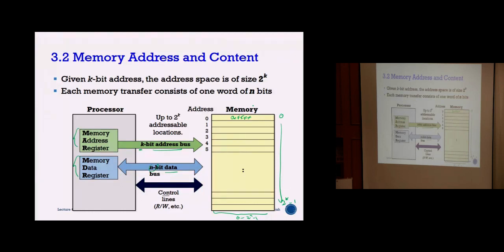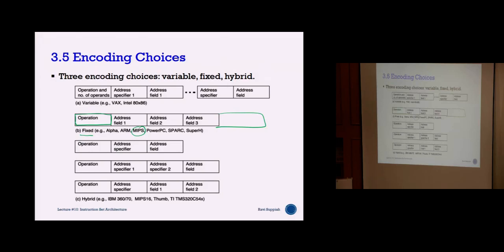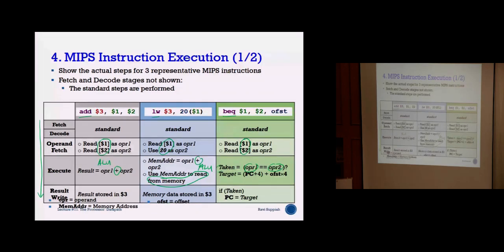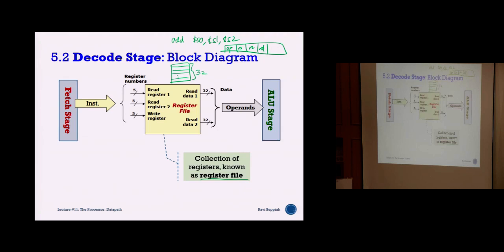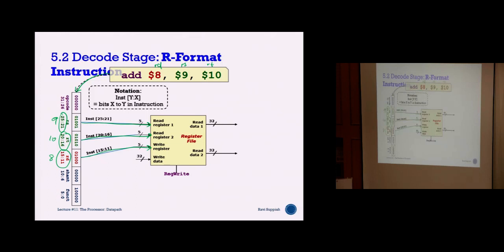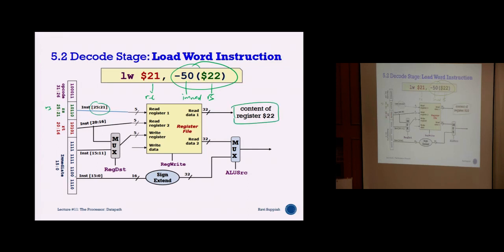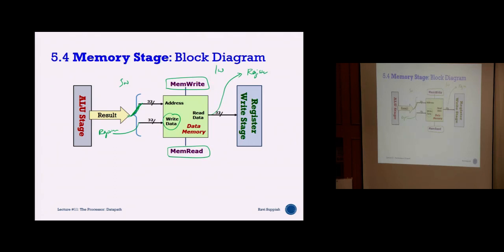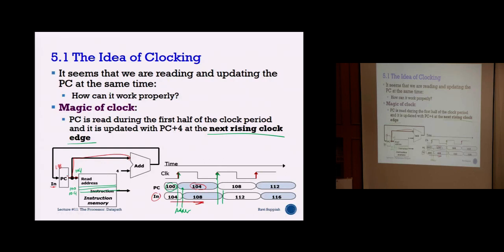CS2100 Lecture ISA Datapath: Computer Architecture, number Systems and Digital Design